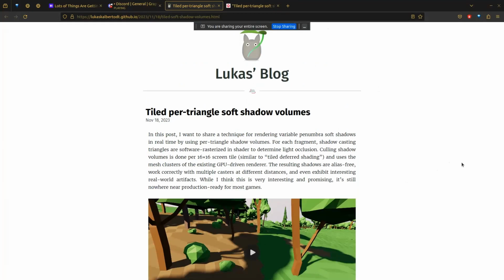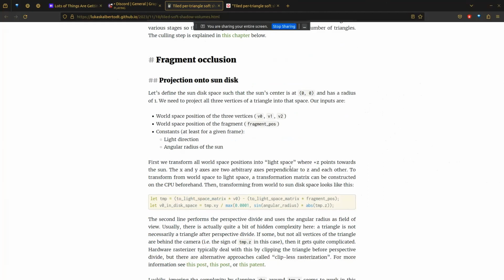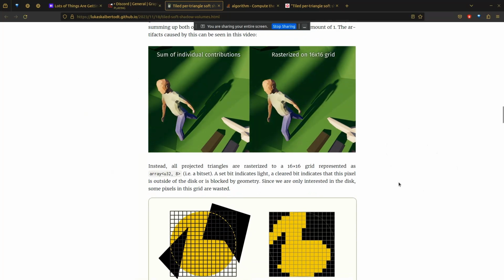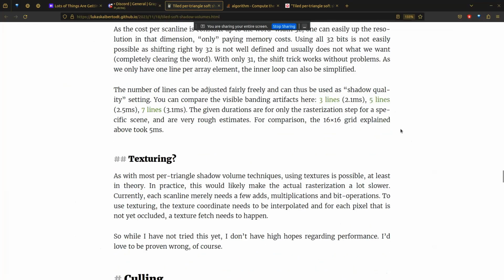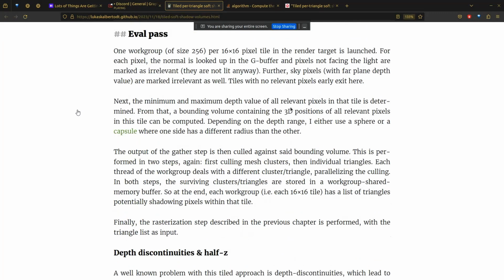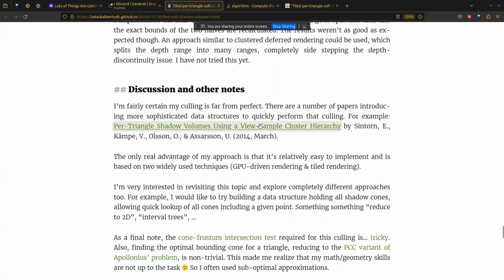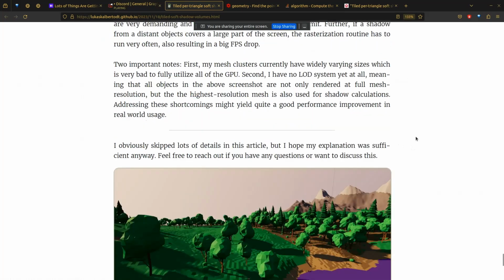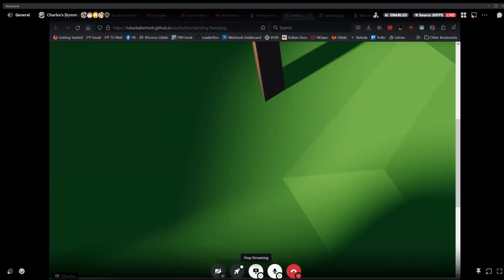"Tiled per-triangle soft shadow volumes" Group Read [2023-12-06]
We read through Tiled per-triangle soft shadow volumes this week